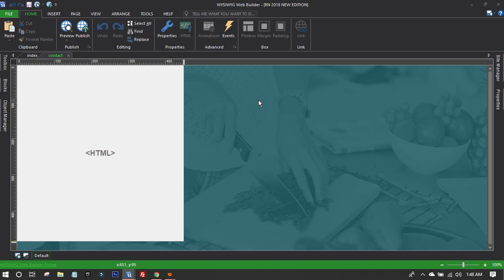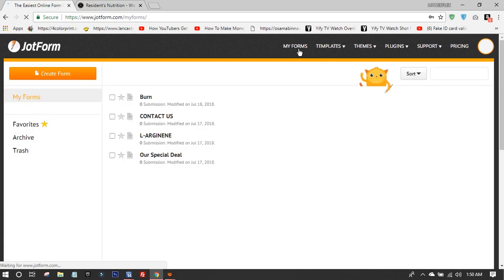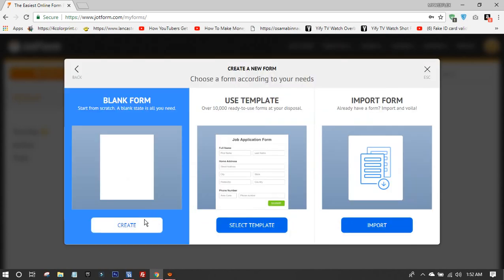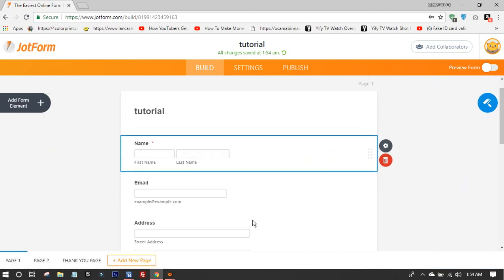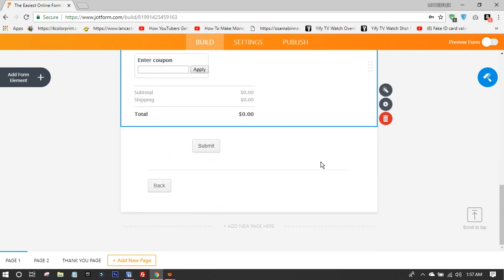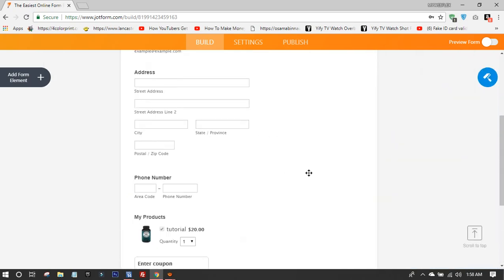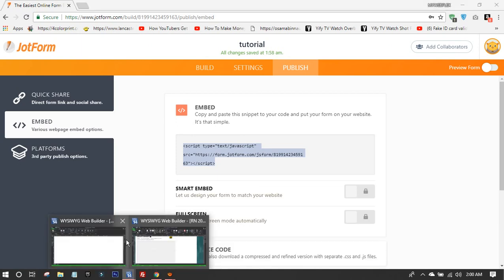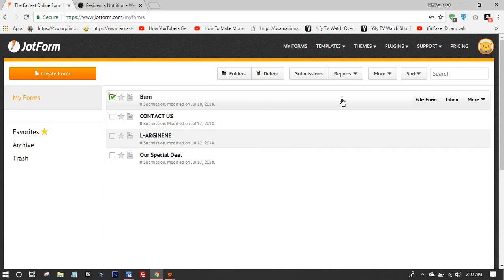JOTFORM WITH WYSIWYG WEB BUILDER MAKE AN EXCELLENT COUPLE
PLEASE VISIT HERNAN PENA CHANNEL

JOIN THE TEAM ON FACEBOOK FREE TO JOIN WEB BUILDER FX